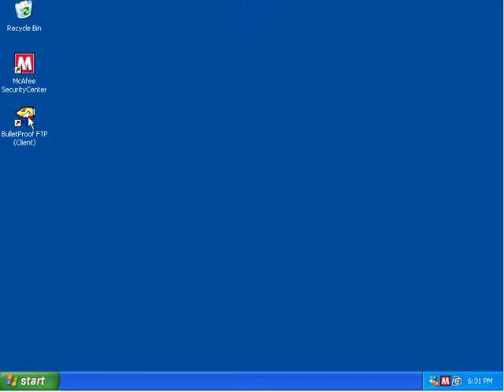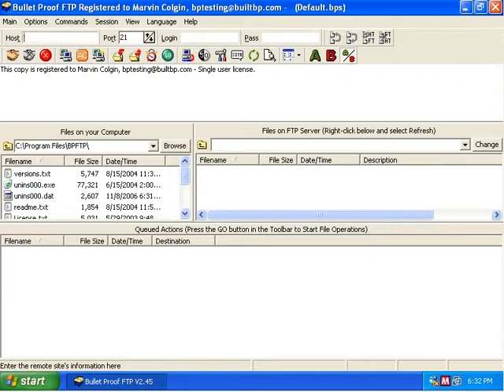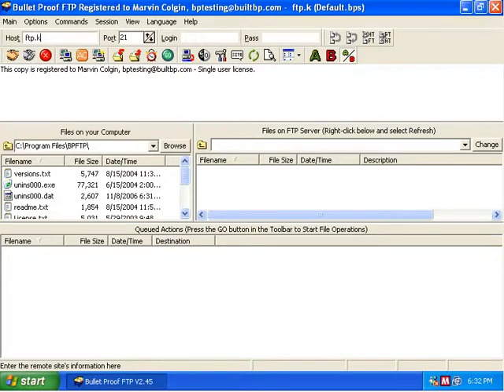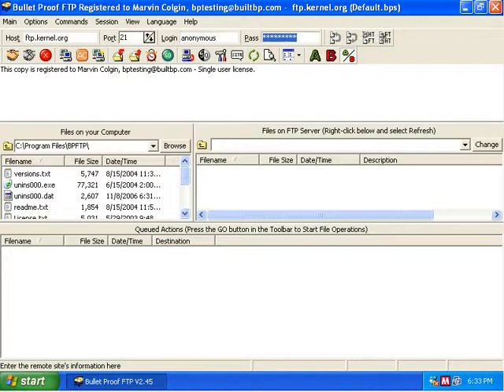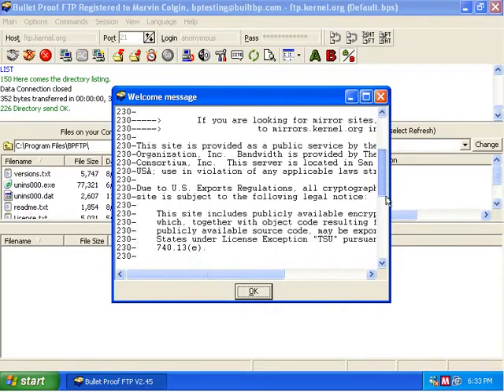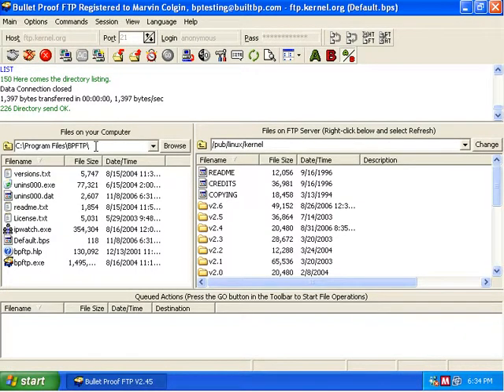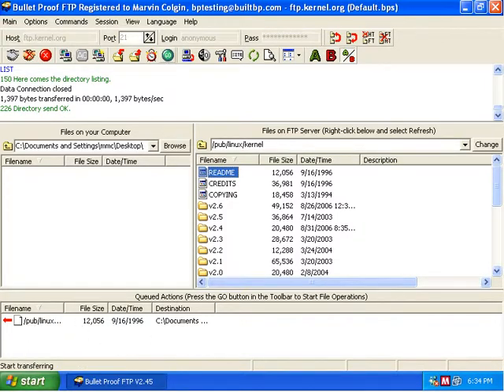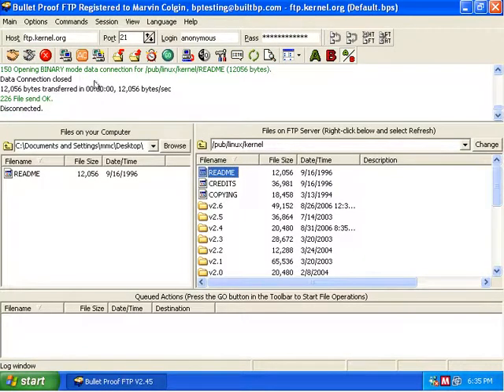BPFTP Client for Windows - HOWTO: Quick Start Tutorial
This video is a Quick-Start Tutorial on connecting and using BPFTP Client for Windows on a sample FTP server.

Owner/Developer: Marvin M. Colgin